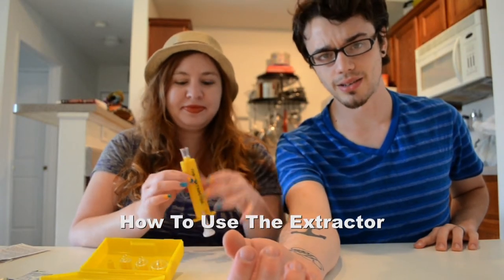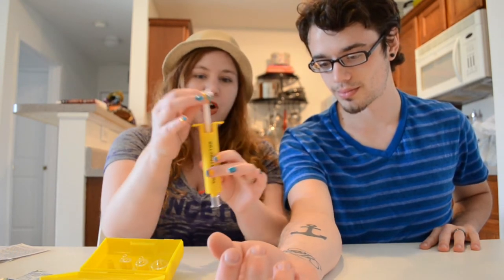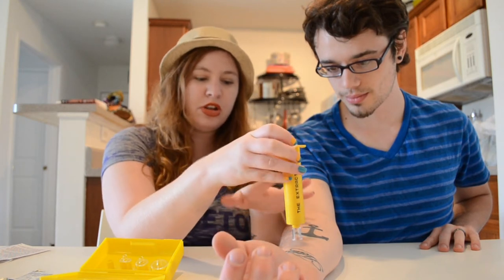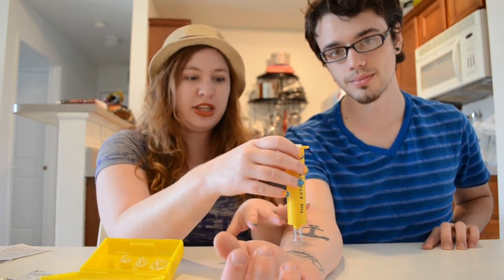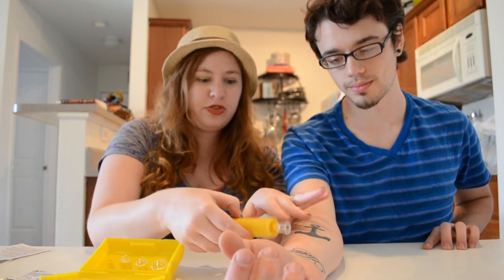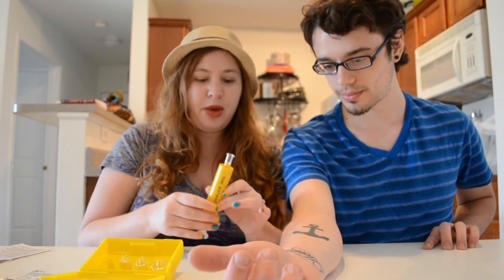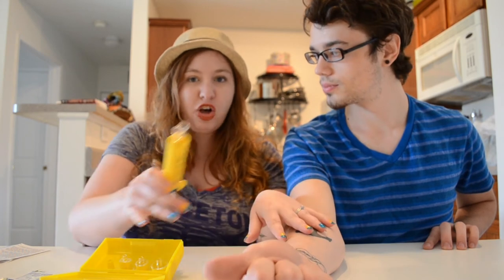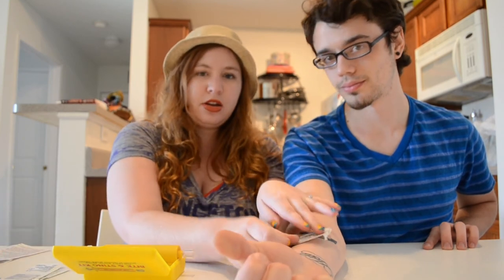How To Extract Venom From A Snake Bite - Rerouted Journey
Tiffany & Dustin prepare for India by purchasing The Extractor. In this tutorial Tiffany saves Dustin from a make believe poisonous snake bite.